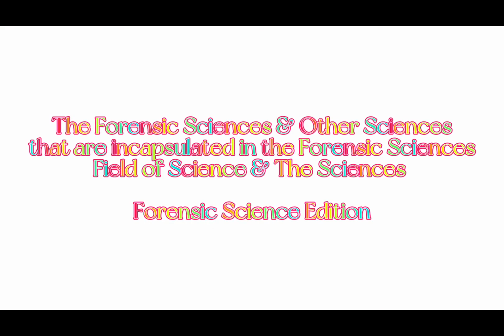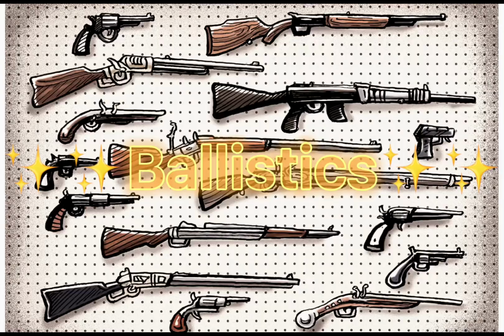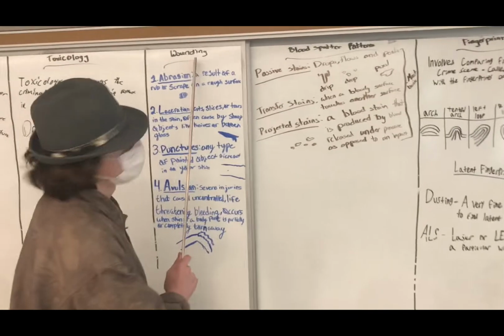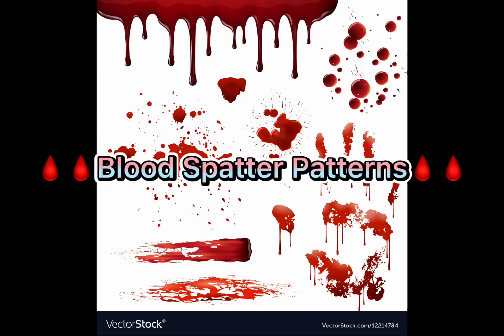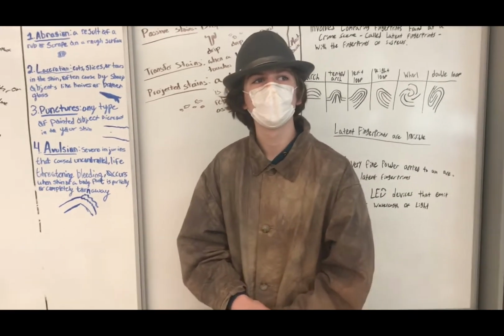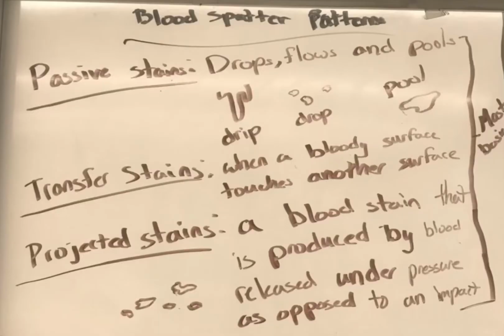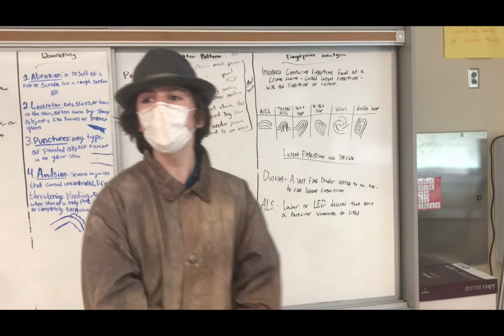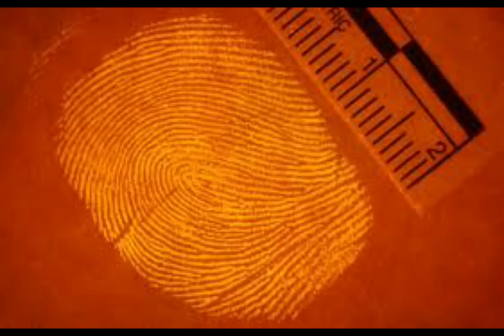Forensic Science (school project)